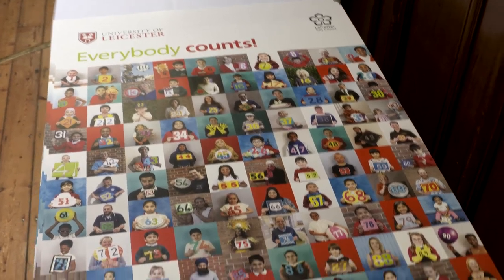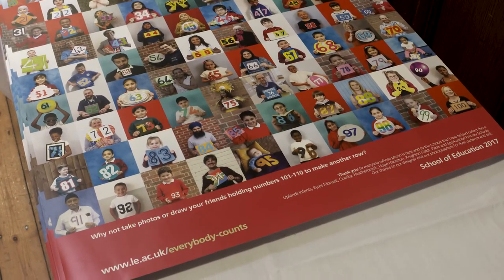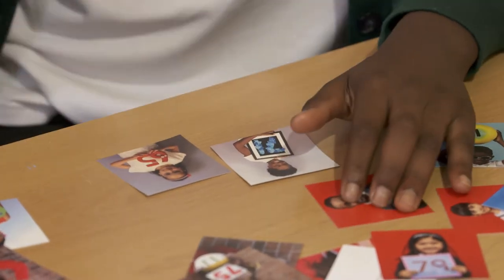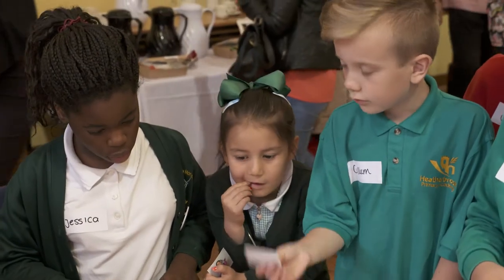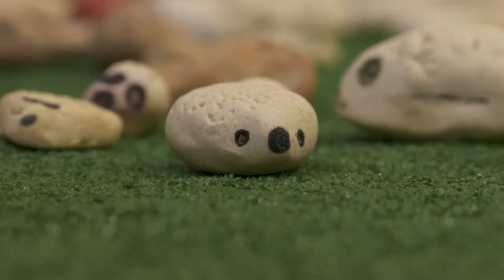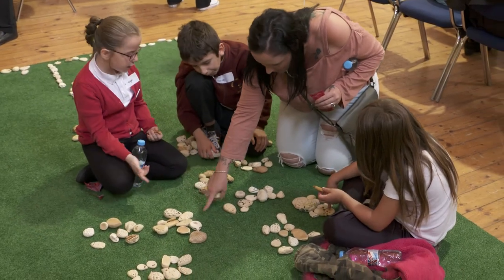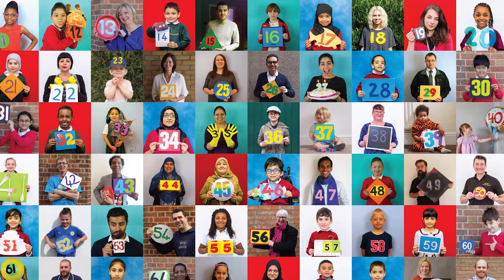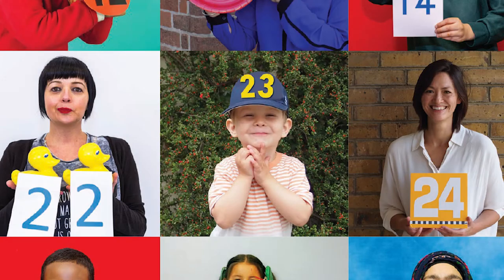University of Leicester - 100 Squares Project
Maths materials featuring local schoolchildren, adults and celebrities were launched at an event at the University of Leicester on Tuesday 4 July.

The ‘Everybody Counts’ Project aims to provide children aged 4-12 in the local community with imaginative educational materials to help improve their numeracy skills.

The Hundred Square poster features 100 portraits - each person holding up a number from one to 100, and is a proven educational tool designed to help children feel confident with this range of numbers.

In addition, each portrait will be included in a set of 100 playing cards that include the person’s name, age, the language/s they speak and an interesting fact about themselves.

Those featured range from children and teachers from local schools to celebrities such as author Jacqueline Wilson, reigning World and UK snooker champion Mark Selby, King Richard III and academics at the University of Leicester – including Emeritus Professor Sir Alec Jeffreys, inventor of DNA fingerprinting.

Two posters and 10 packs of cards will be distributed free of charge to every primary school in Leicester, Leicestershire and Rutland.

They will also be sent to libraries in the city and available to purchase at various locations around Leicester.

The event will include activity sessions for schools featured in the project, a short performance by the children and speeches from City Mayor Peter Soulsby, President and Vice-Chancellor at the University of Leicester, and Professor Rose Griffiths – Project Lead and Head of the University of Leicester’s School of Education.

City Mayor Peter Soulsby said: “This is a wonderful idea to help local children with maths. We are lucky in Leicester to have a University which excels in maths and science research, and it is good to see the University working with schools and the community to help bring maths to life.”

President and Vice-Chancellor of the University of Leicester, Professor Paul Boyle, said: “This project has provided a fantastic opportunity for the University, city, local schools and families to work together.

“The number 100 is especially significant for our University as we begin to think about celebrating our Centenary. Our founding charter tasked us with improving the educational opportunities for people of the city and surrounding counties. Our beginnings were local but, like the city itself, we have since grown into an international community with links all over the world.”

Professor Rose Griffiths, said: “The 100 Squares Project was based on a successful mathematics education project initiated in South Africa. The children involved have enjoyed making a number square that gives you plenty to talk about! We are also celebrating Leicester’s rich diversity as the people featured can speak over 40 languages between them.”

Produced by Ellen Rudge
Filmed and Edited by Hayley Evans